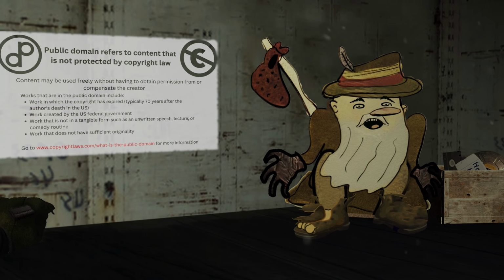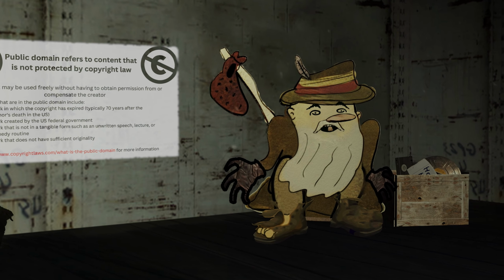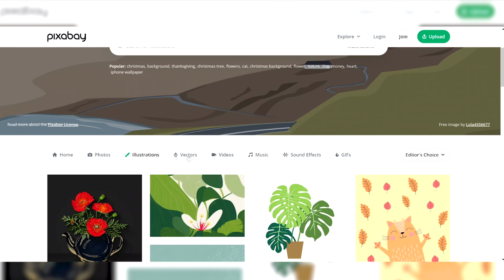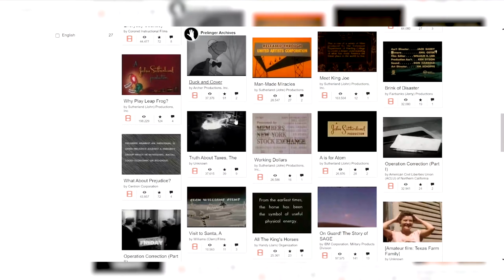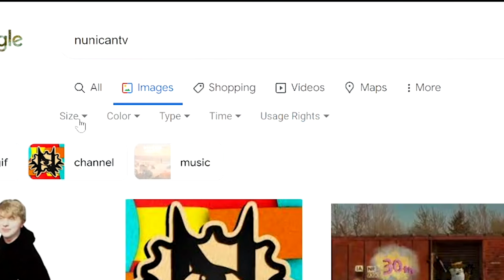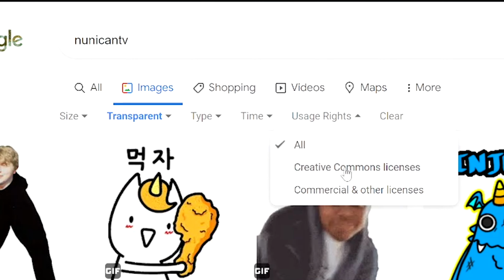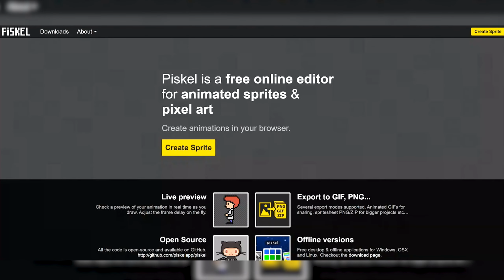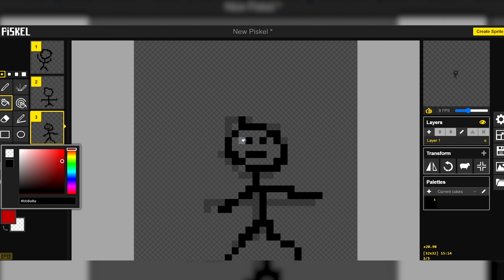Recording and Editing on a Chromebook free | Chrome Chronicles part 2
In this video we will be looking at chrome and what you can do within chrome for free. We often think that we need expensive gear in order to start making things but truth is you can make things with just about whatever you have.